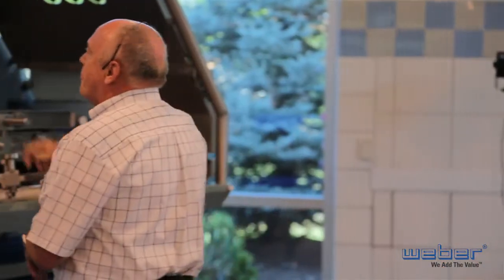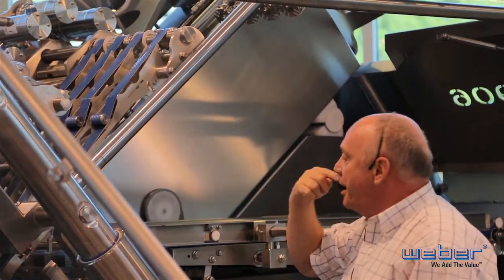906 Sanitary Design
The Slicer 906 establishes a new world standard in open, accessible design. See how you can maximize accessibility and minimize sanitation time while benefiting from all the productivity-enhancing features you've come to expect from Weber.